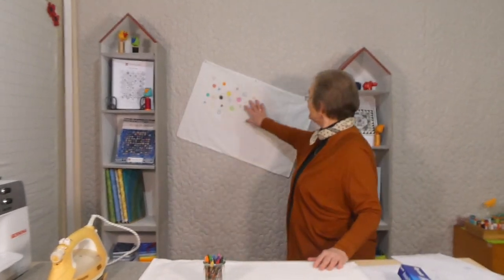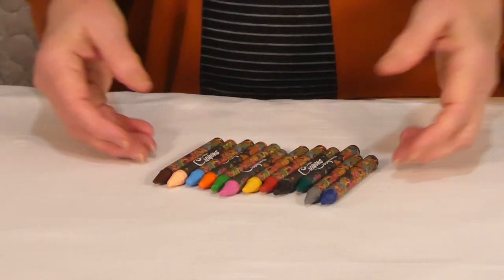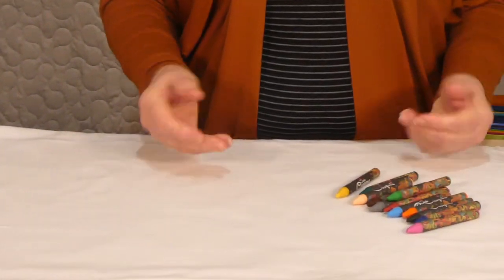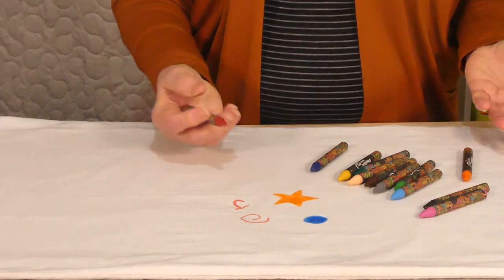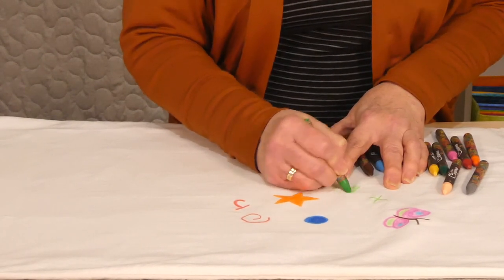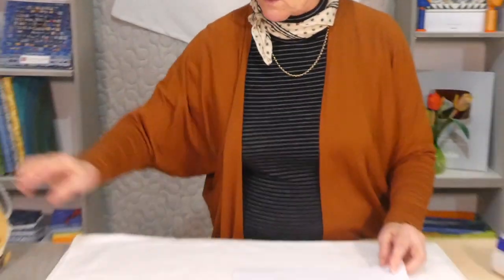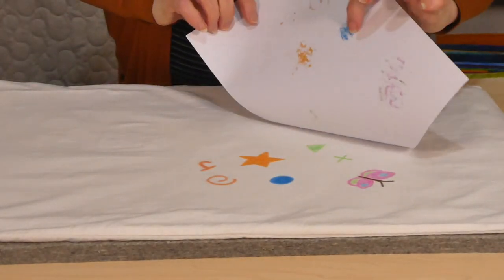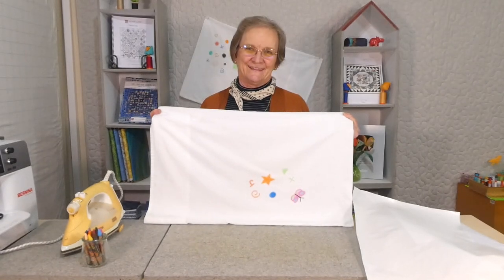How to use Wax Crayons to decorate a Pillowcase - Quilting Tips & Techniques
This video shows how you can use some wax crayons (children's crayons) to decorate a pillowcase. A fun activity to do with children, they can draw and colour on the pillowcase and then have a good night's sleep! Use some freezer paper to stabilise and set with an iron. Have fun!